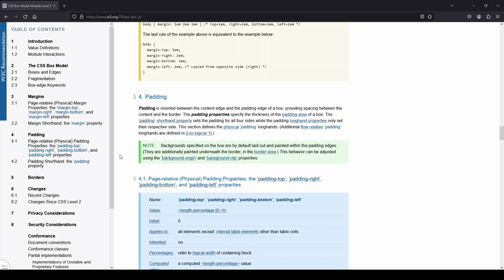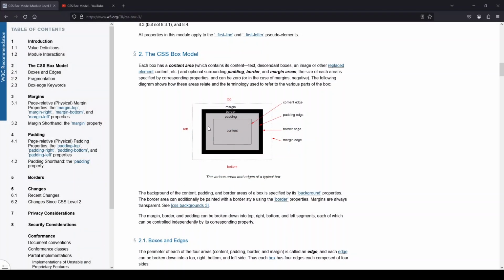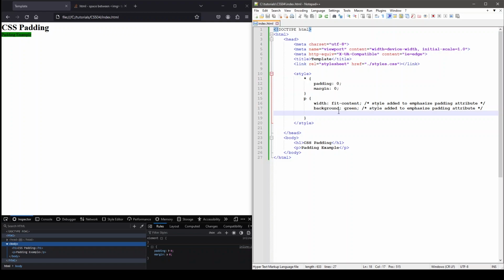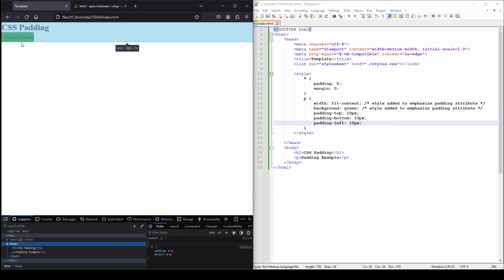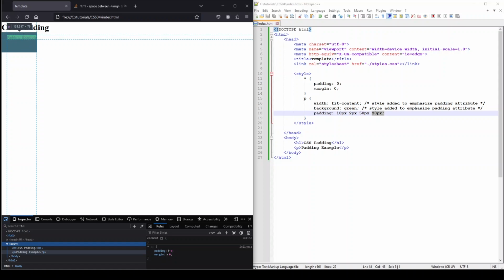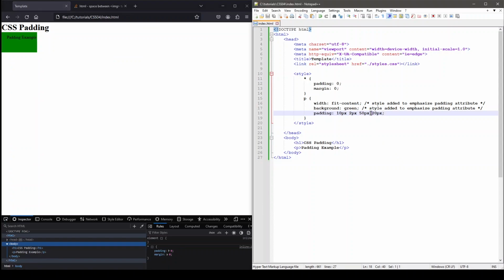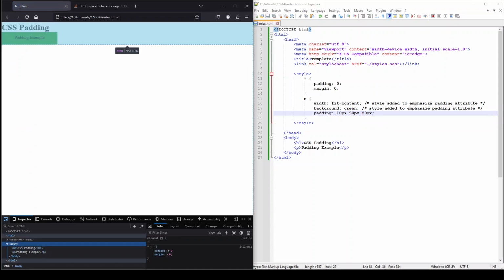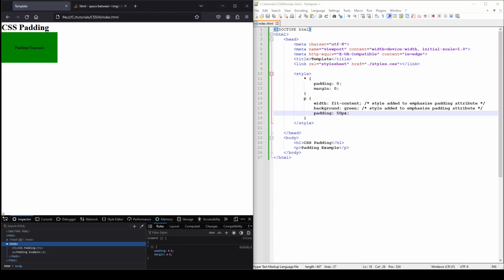CSS Padding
In CSS, padding is the space between the content edge and the padding edge.